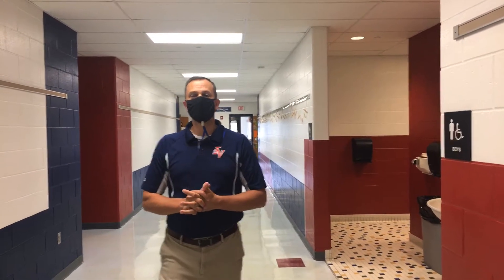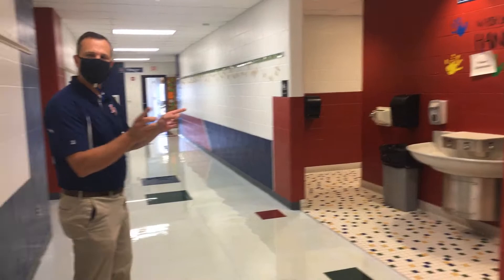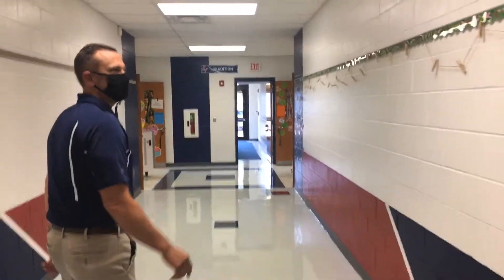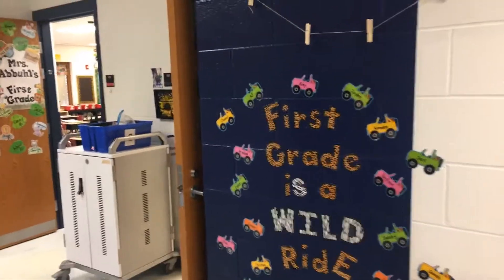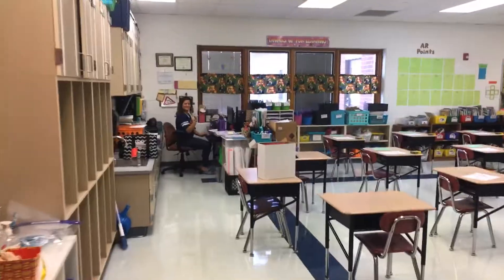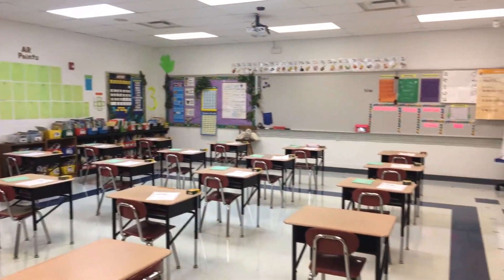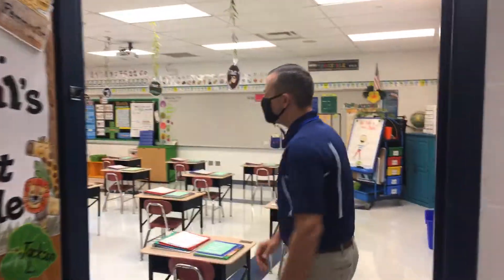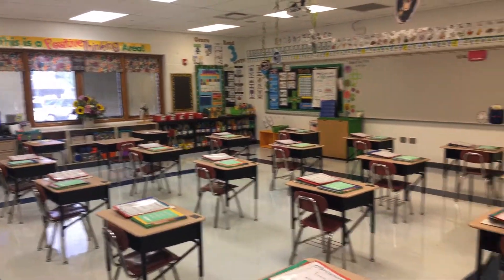MV 1st grade